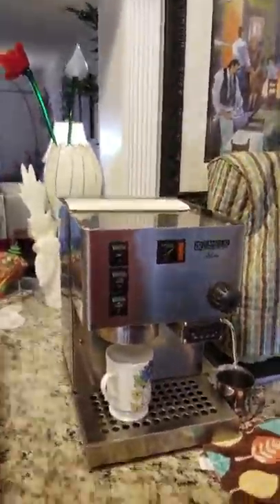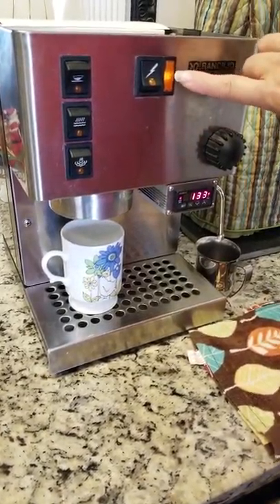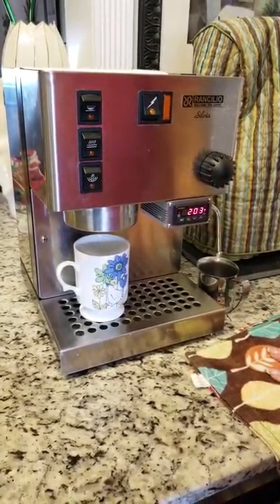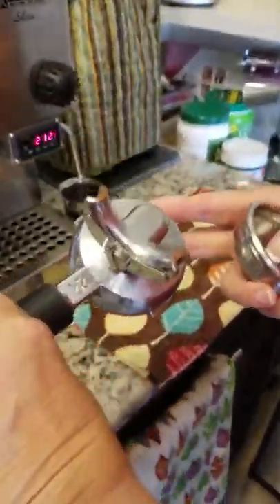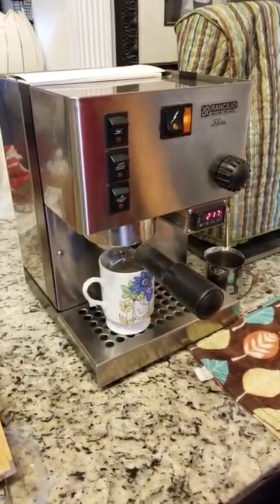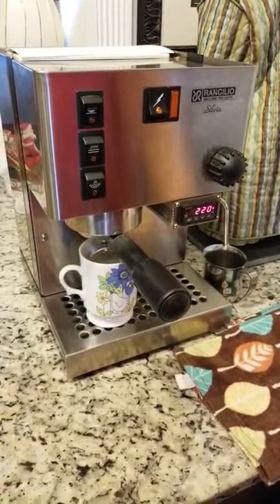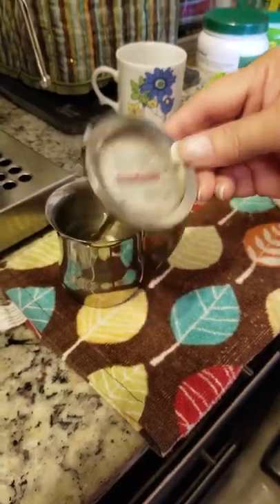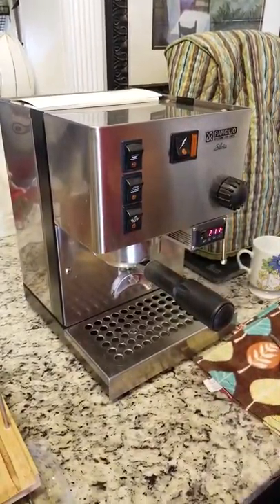Rancilio Part 3